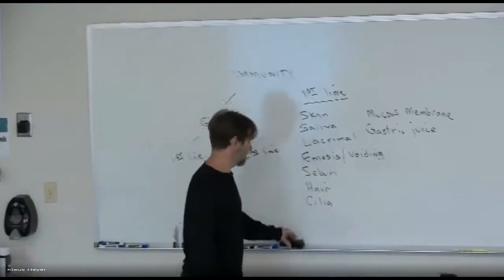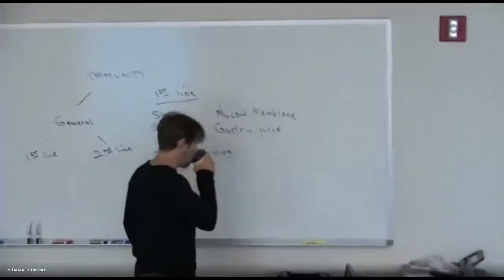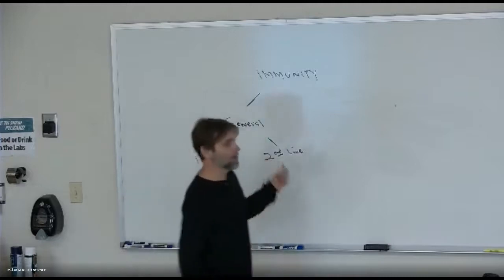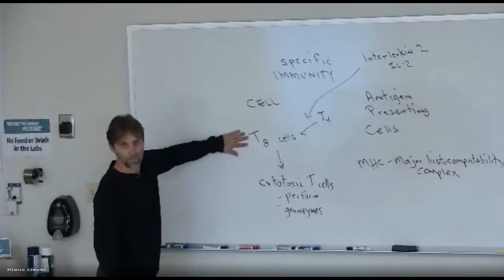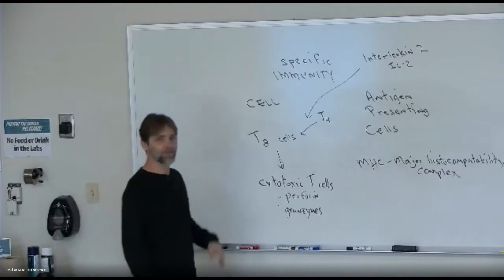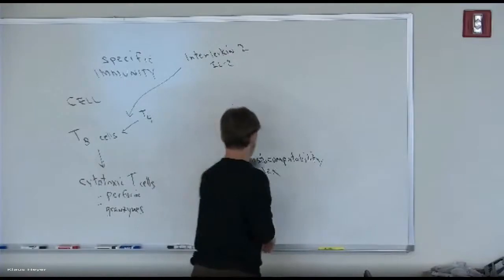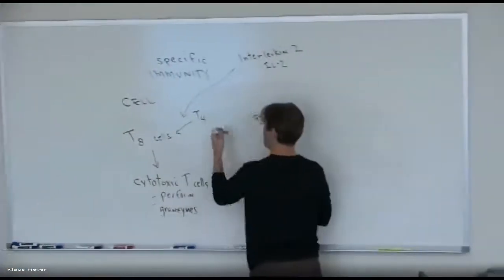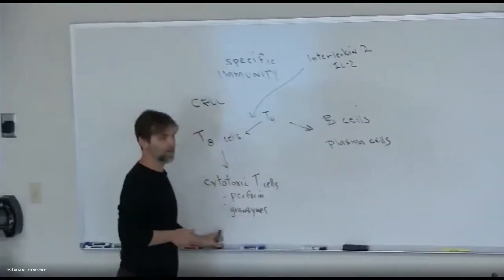November 23rd Lecture